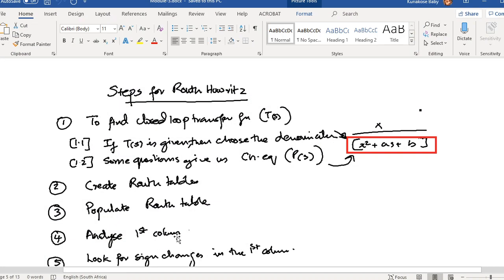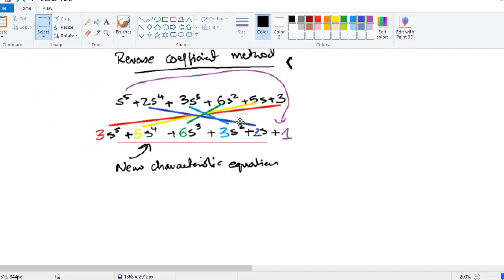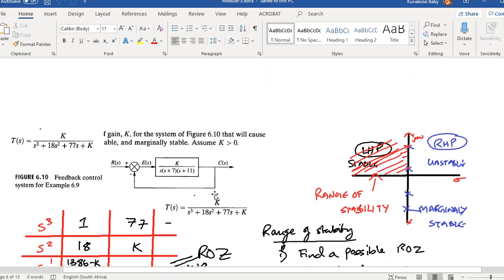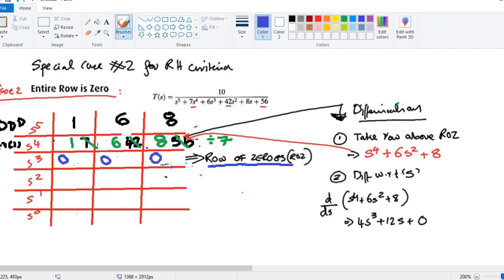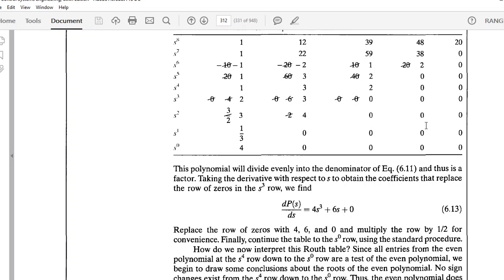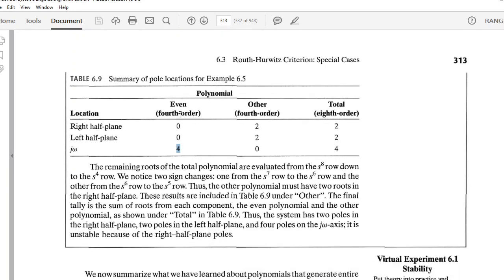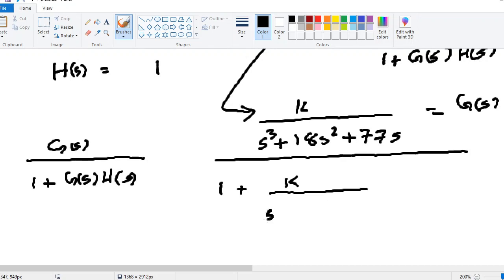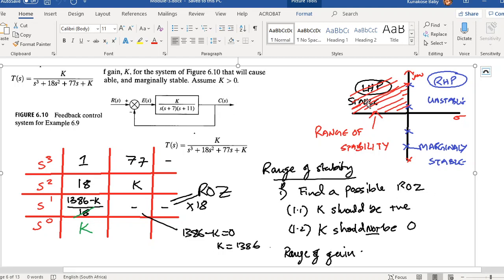Routh Huwritz criterion special cases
Zero in the 1st column and Row of zeroes in the  Routh Huwritz criterion.